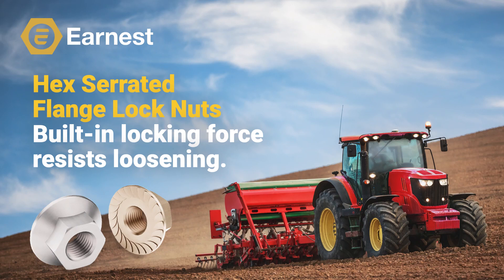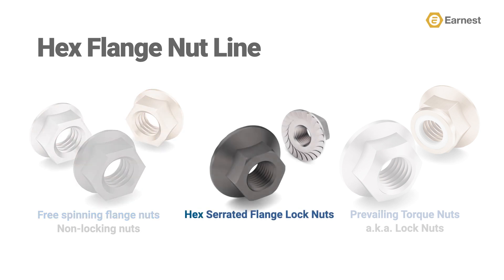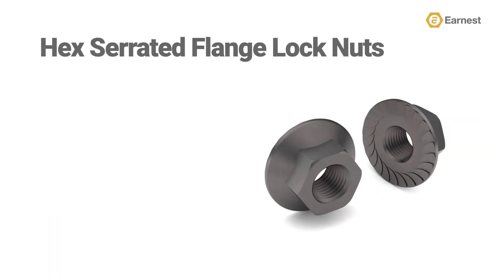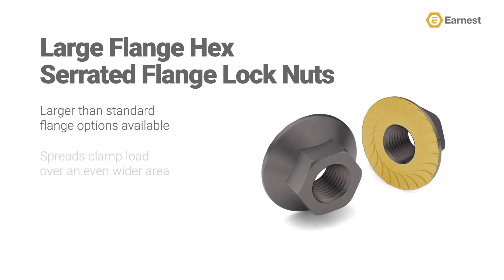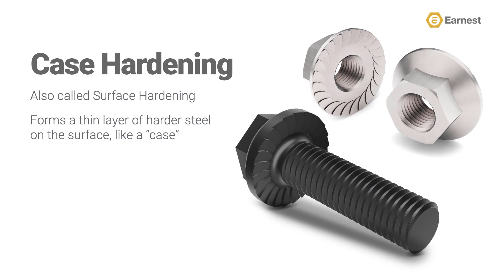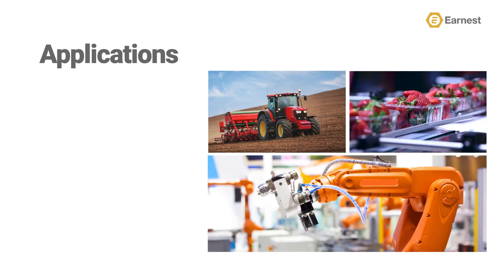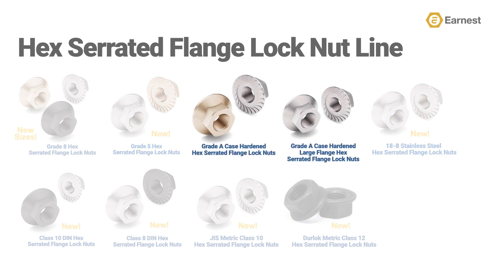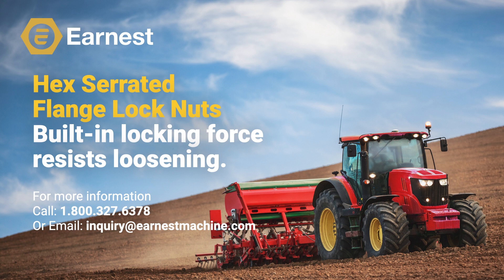What is a Hex Serrated Flange Lock Nut?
What is a Hex Serrated Flange Lock Nut and how is it different than a standard free-spinning non-looking nut? In this video, Earnest Machine’s Director of Marketing, Patrick Ginnetti, answers these questions by discussing the features and characteristics of this nut, the benefits you can expect to receive when using a Large Flange Hex Serrated Flange Lock Nut, some general terms and alternative product names you should be aware of, and Earnest Machine’s recently expanded line of Hex Serrated Flange Lock Nuts.

If you’d like to continue with this series or learn more about our expanded line of Hex Flange products, make sure to subscribe to our YouTube channel and hit the notification bell to stay up to date on all of our future content.